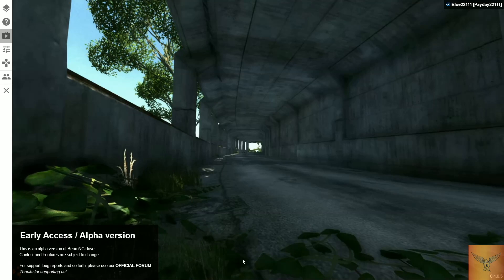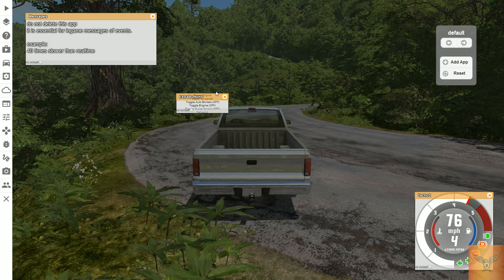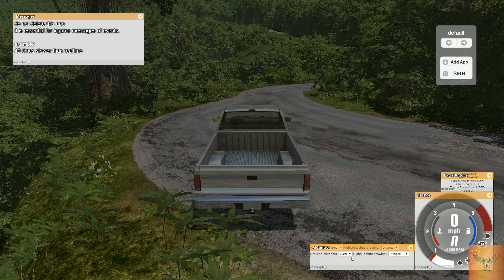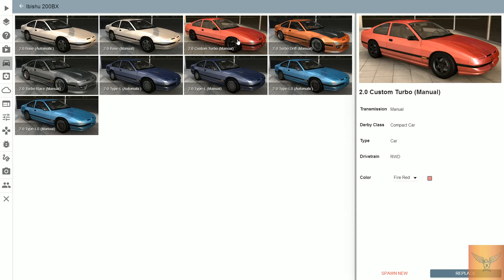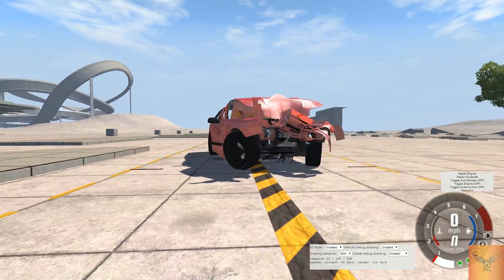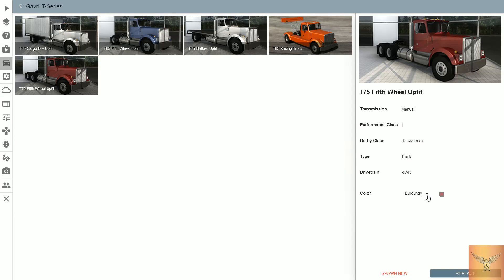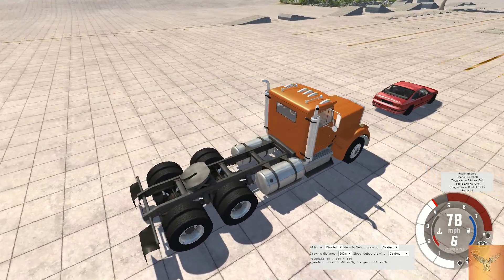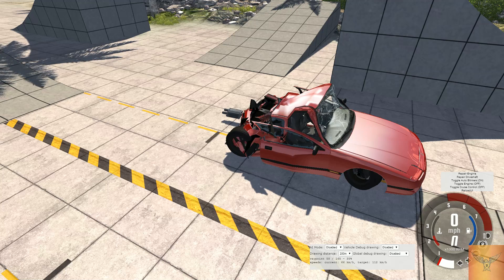BeamNG drive update 0.4.0.5 - Blue22111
In this video I talk about Beamng drive update 0.4.0.5!